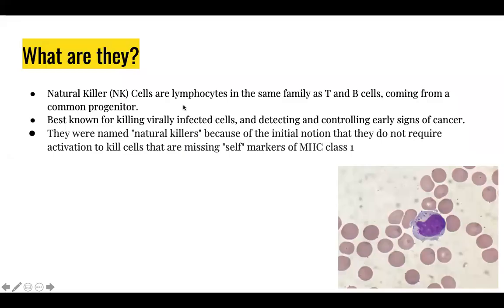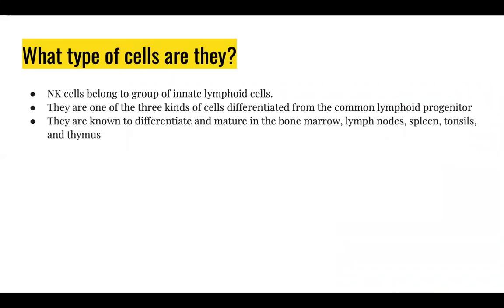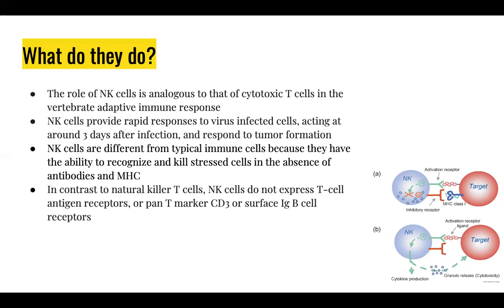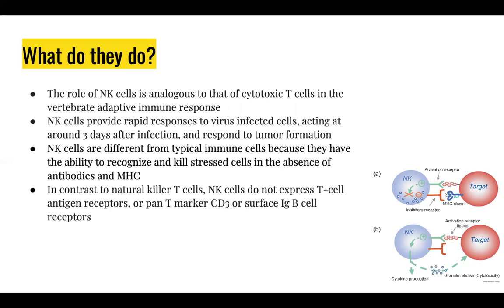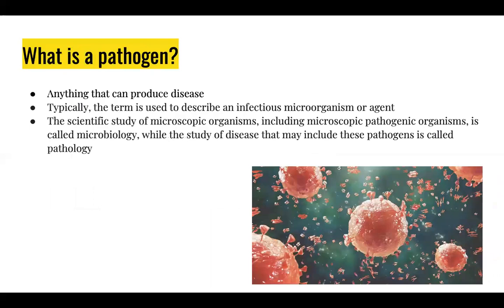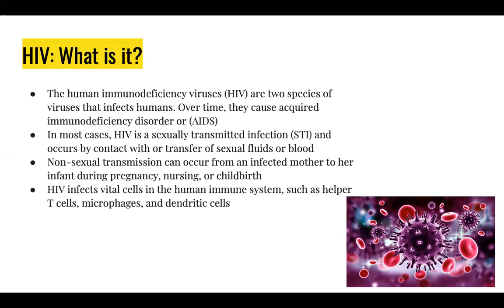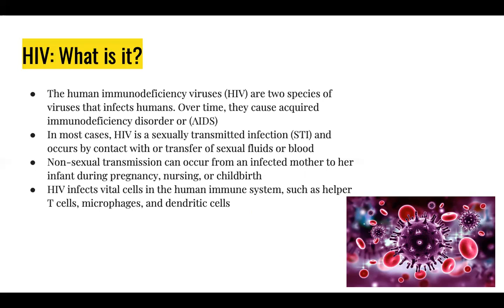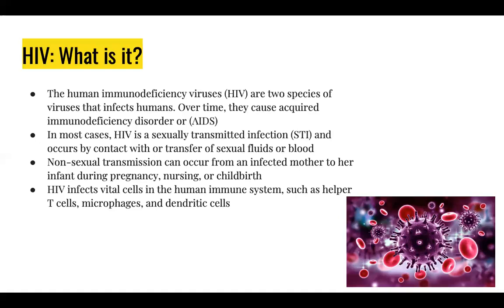Take 2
Natural Killer Cells and HIV Pathogen